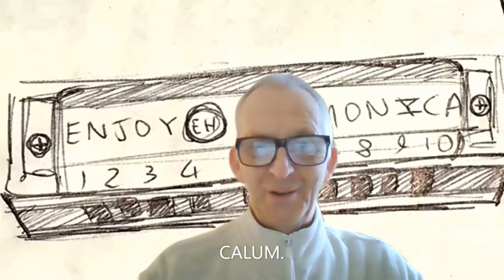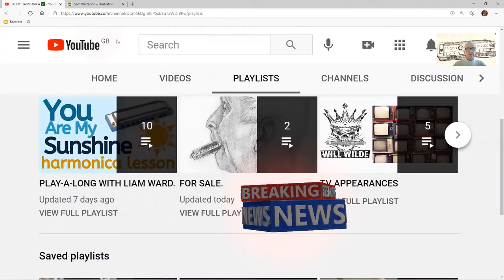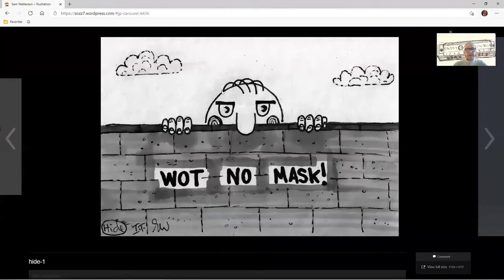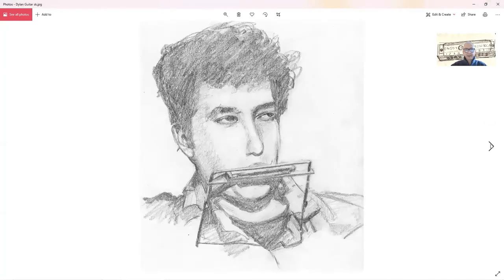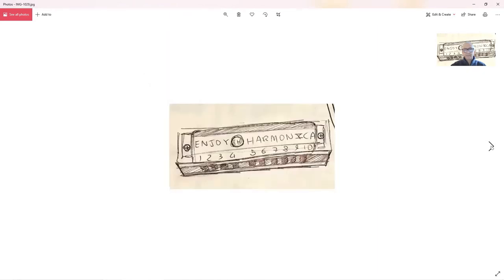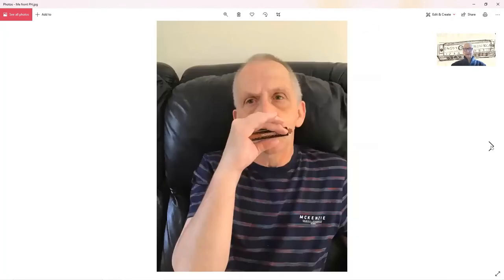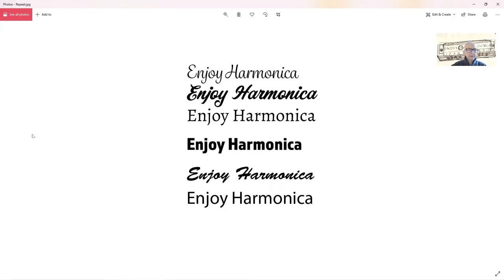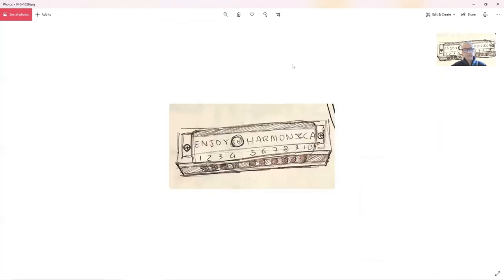SKETCHES OF BOB DYLAN, NEIL YOUNG, JOHN LENNON OR YOU PLAYING HARMONICA FOR JUST £20.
This wee video highlights the work of Artist Sam Watterson. He is happy to do Portraits of any Harmonica players, Just click on the link below for Sam's web site.